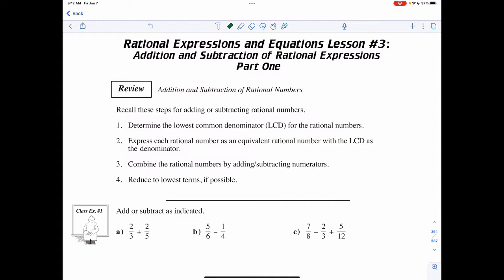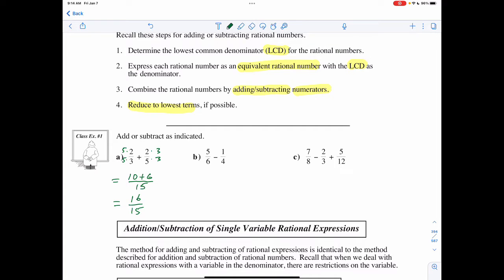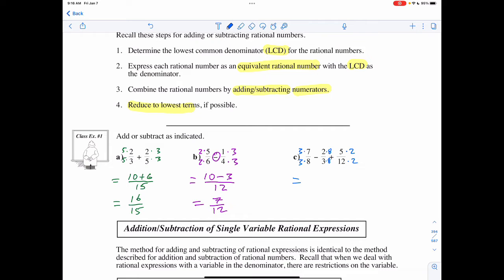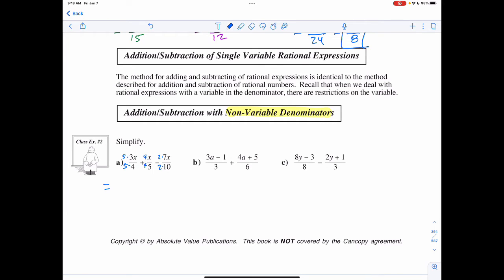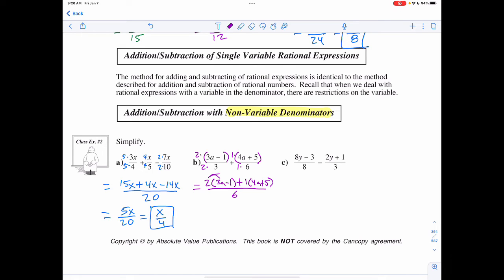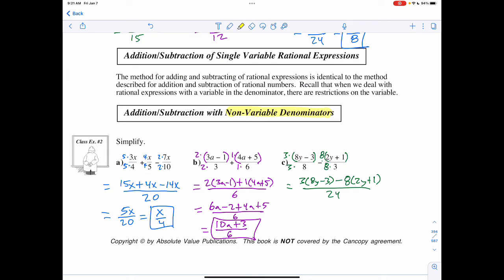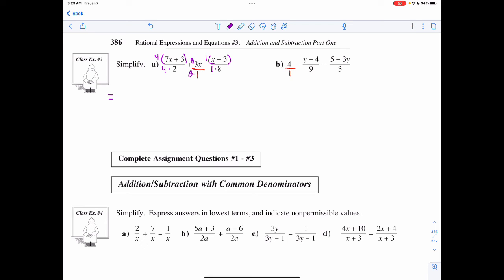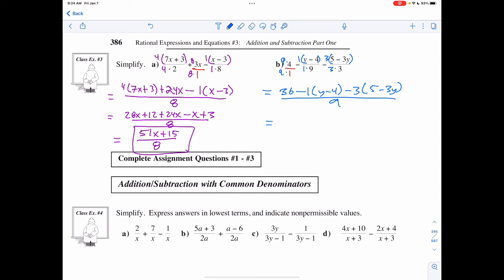M20R Rational Expressions Lesson 3a